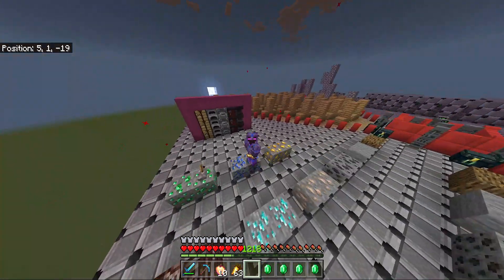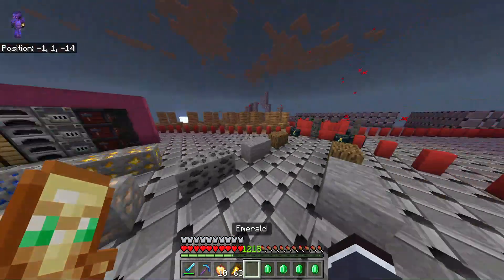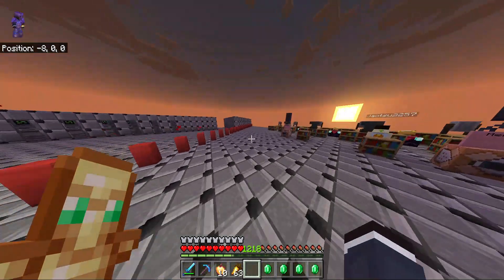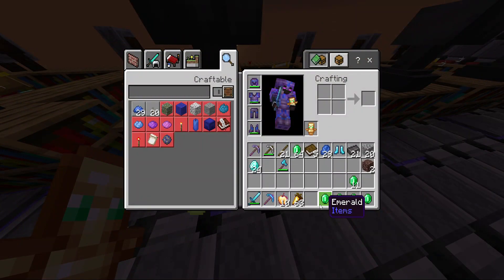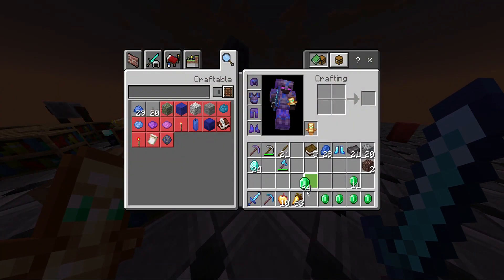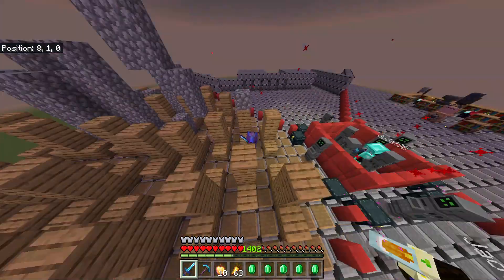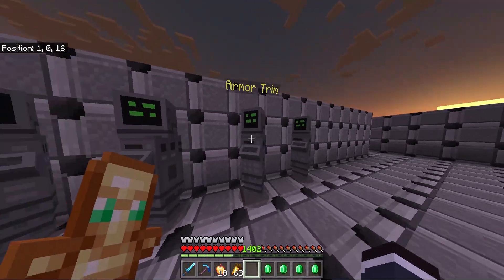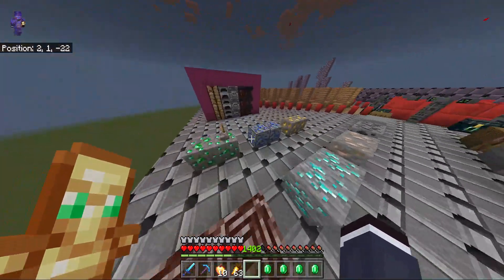Update on the realm issue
New skygen coming out until the lifesteal is fixed